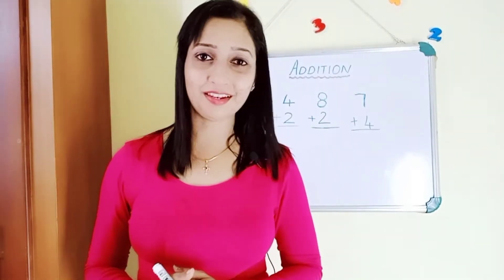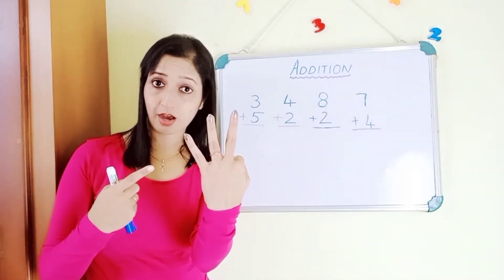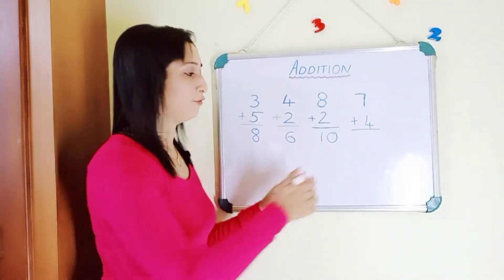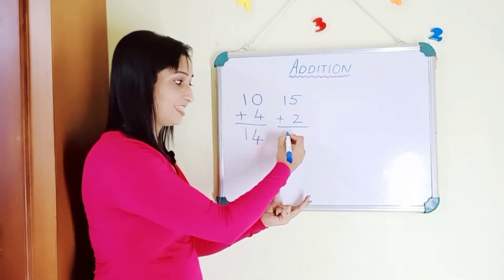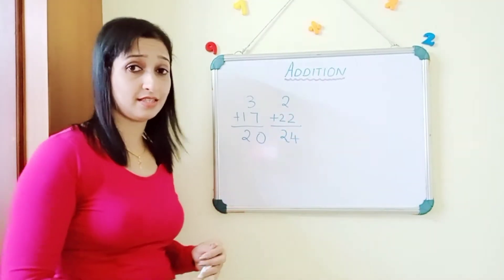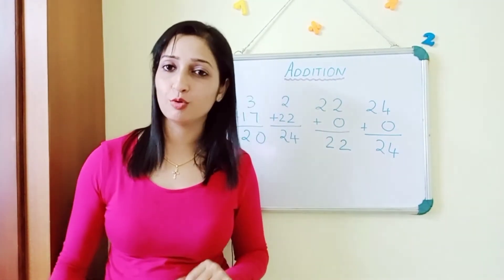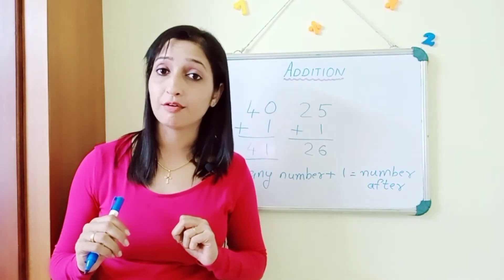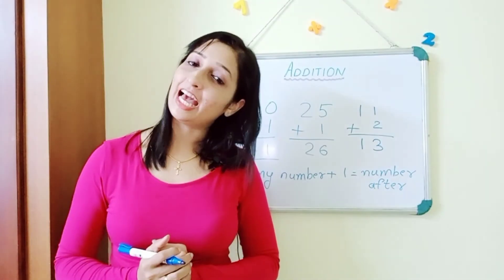ADDITION FOR CLASS 1....ADDITION UPTO 2 DIGIT NUMBERS .. GRADE 1.. EASY ADDITION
Addition upto two digit numbers, basic addition for grade 1..Easy addition